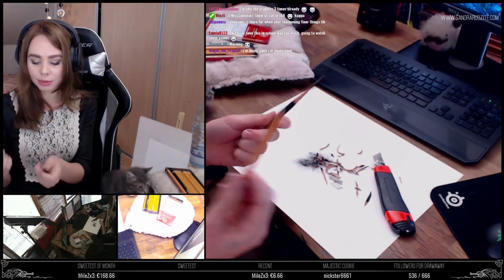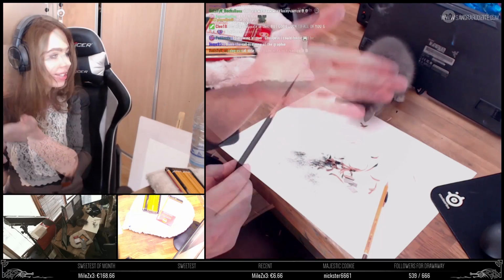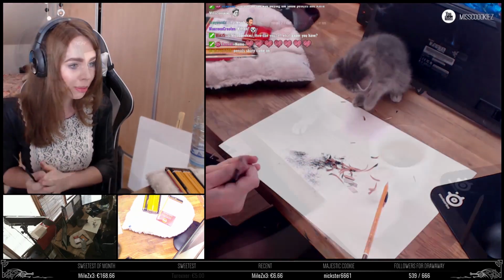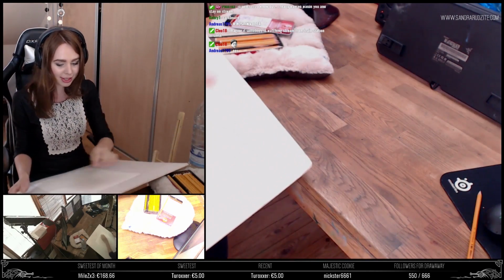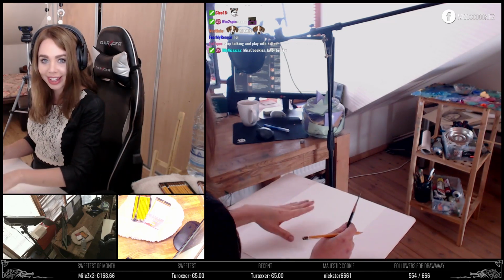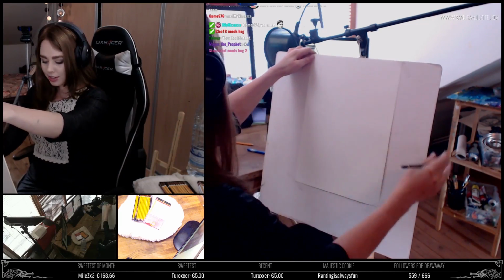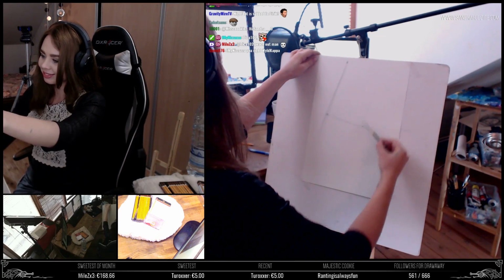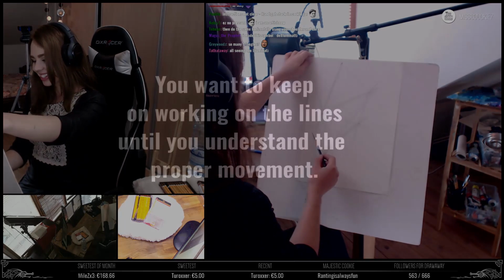TWITCH ART SCHOOL - Lesson 0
Edited livestream from 17/05 for the ones that were not present on Lesson 0! :)

Art school free to enter and participate for everyone - Every Sunday 5PM EETon